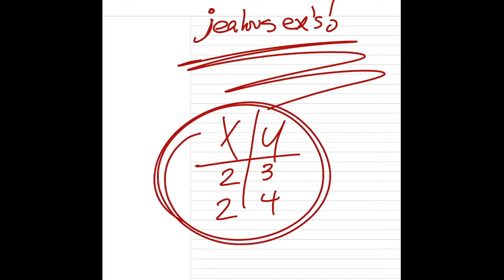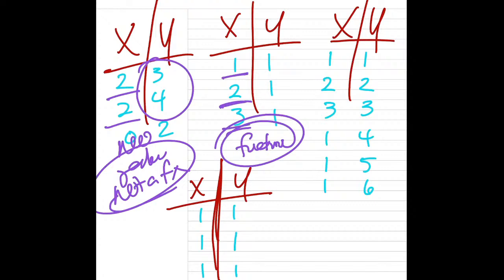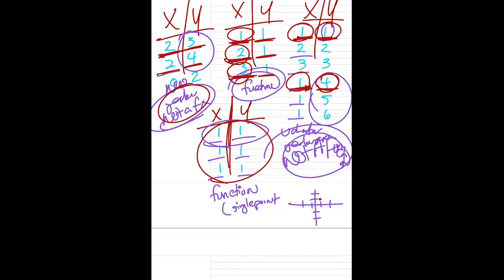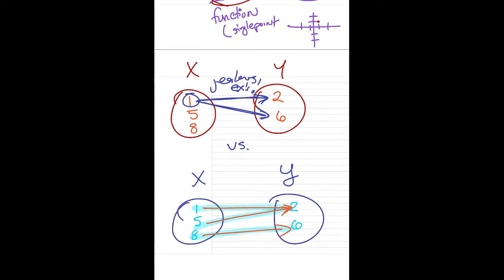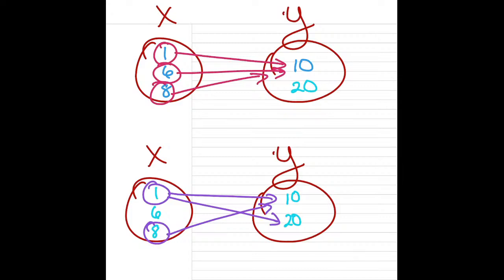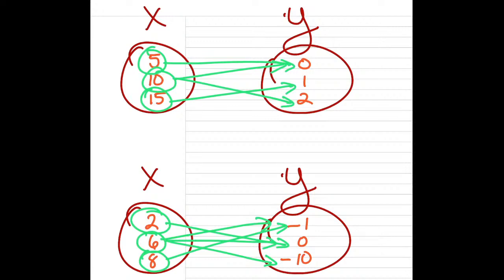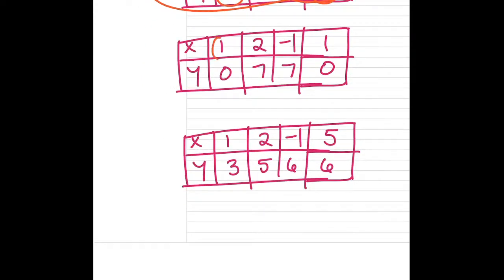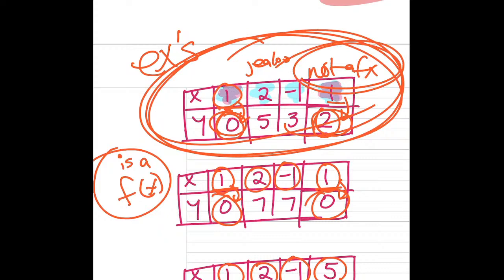Identifying Functions (Extra, Extra Practice)